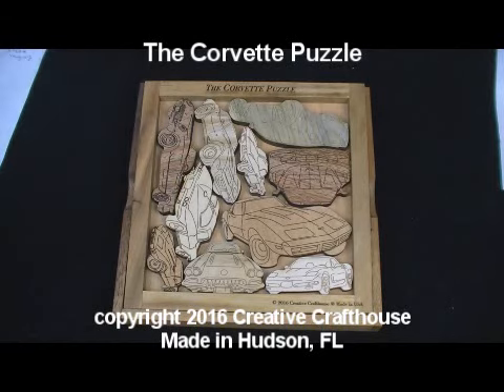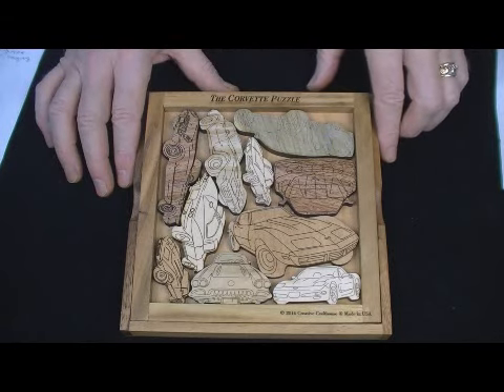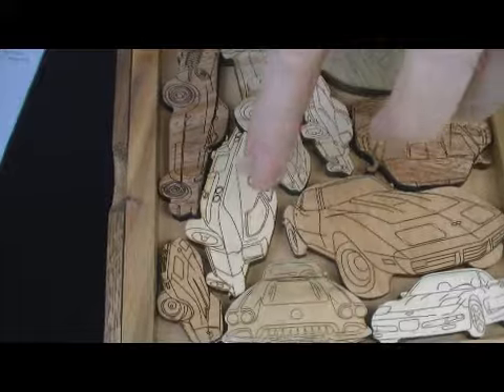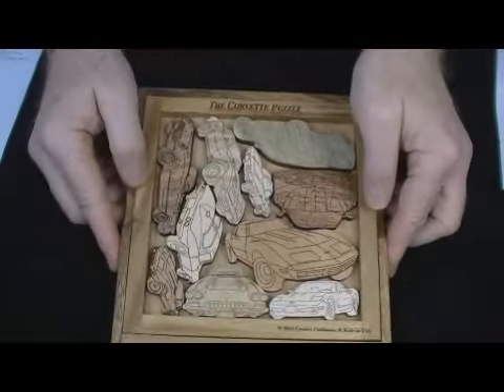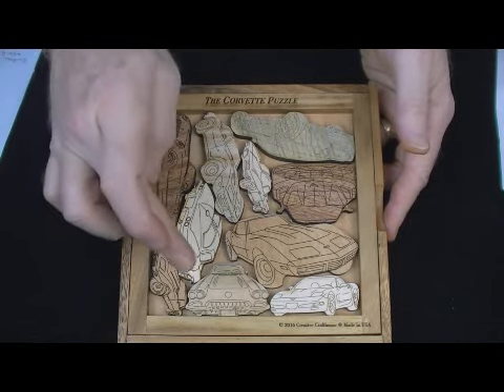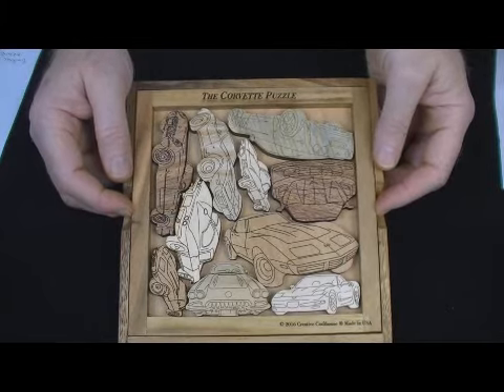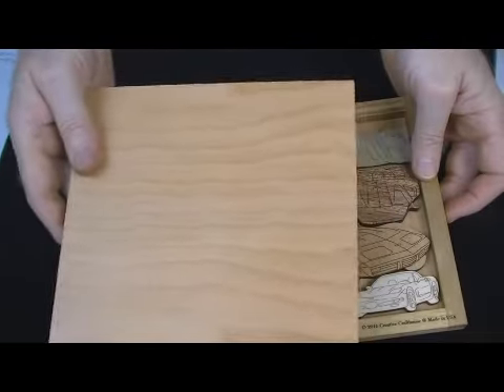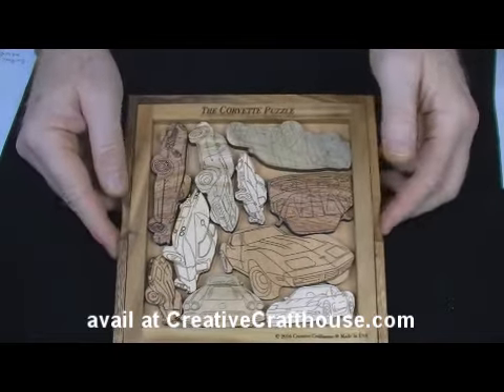Corvette Puzzle VERY difficult to park these cars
The Corvette Puzzle – VERY difficult to park these cars
Dedicated to honor  the style, power and tradition of the Chevy Corvette.
Can you fit all the pieces into the base?  An attractive and fun puzzle yet  quite difficult.  You will need to be an exception driver to get them all back home.
The pieces show 1o different Vettes.  They are finely detailed and laser cut from ¼” thick wood.  There will be at least 4 different woods used in each puzzle and each puzzle will be a little different as we will mix up the woods.   Pieces include: 1953 (first corvette), 1958, 1961 Make Shark concept car,  1963 split window, 1974 Stingray, 1978, 1979, 1997 C5, 2011 Grand Sport, 2017 Grand Sport.
Measures about 7.5” square in the base and cover.
We can personalize this puzzle for you with a name on the inside frame or a longer message or logo on the cover.  Select that option below if you’d like.

Original artwork by Alexandra Plummer.

Not intended for children under 8 as it has small pieces and it is also very difficult to solve.  Comes with a written solution.